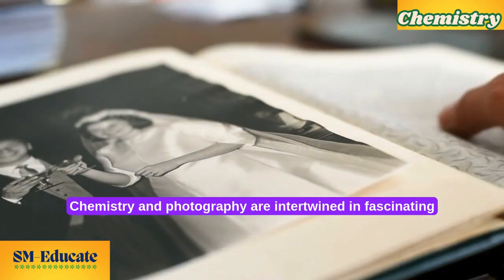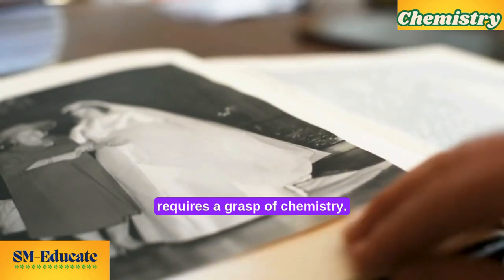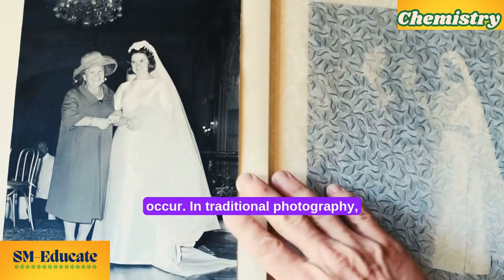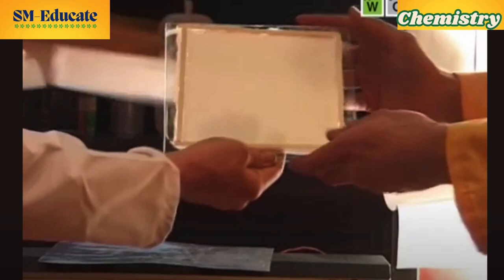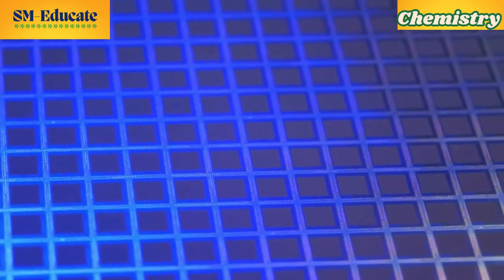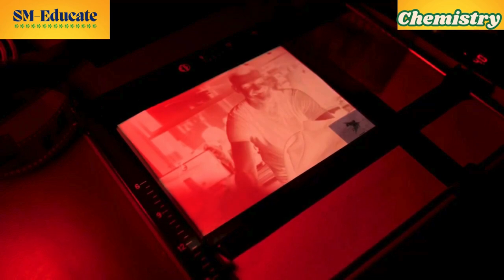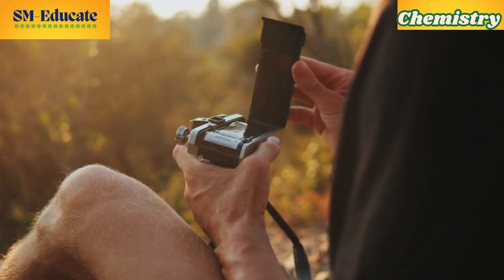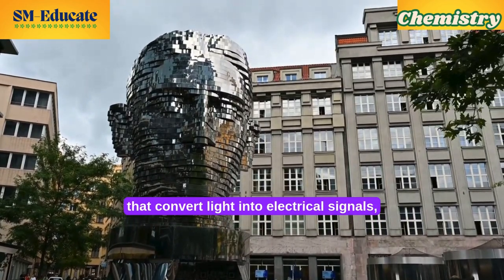What I Learned from Combining Photography and Chemistry in the Classroom | Chap.#7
The Chemistry Behind Photography: How Chemistry Shapes the Art of Capturing Moments
Class IX Chemistry , Chapter#7
In this video, we explore the fascinating intersection of *chemistry* and *photography*, delving into the chemical processes that make modern photography possible. From the development of traditional film using light-sensitive compounds to the digital sensors and their chemical components, discover how science has revolutionized the way we capture and preserve memories. Whether it's the creation of film emulsions or the role of light in capturing images, chemistry is at the heart of every photograph.

Learn about the history, innovations, and the critical role chemicals play in photography, both analog and digital. Understanding these processes will give you a deeper appreciation for the magic behind the lens.

Chemistry of Photography
Photography and Chemistry
Chemical Processes in Photography
Film Photography Chemistry
Digital Photography Chemistry
Light Sensitivity in Photography
Chemical Reactions in Photography
Photography Science Explained
Photography Development Process
How Photography Works
 Film Photography
 Chemical Reactions
 Photography Process
 Photography Science
 Light Sensitivity
 Photography Chemistry
 Science Behind Photography
Chemistry of Photography
Photography Science
Photography Development Process
Photography and Chemistry
Photography Explained
Photography History
Film Emulsion
Photography Technology
Science of Photography
Photography Techniques
Chemical Photography
Digital Camera Sensors
Photo Development Chemistry
Analog Photography